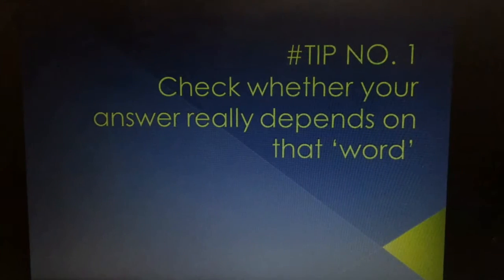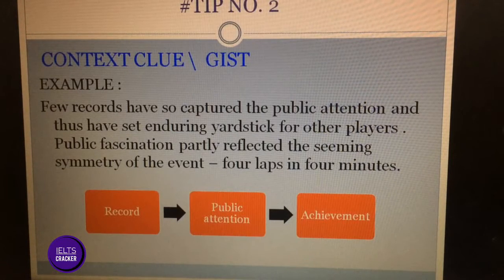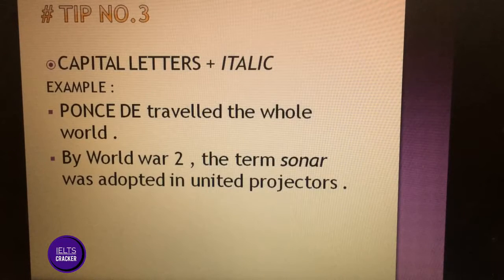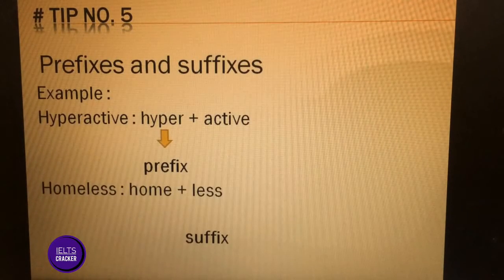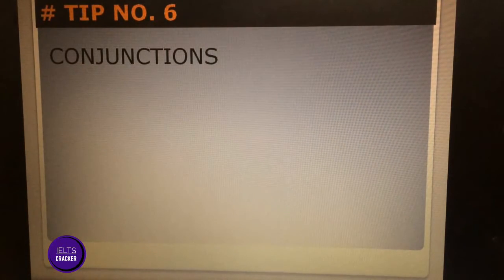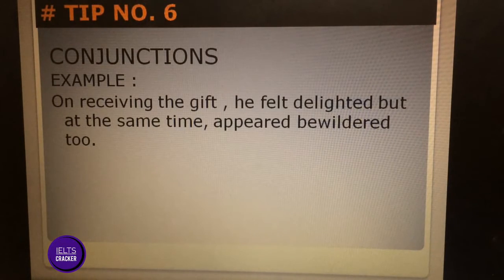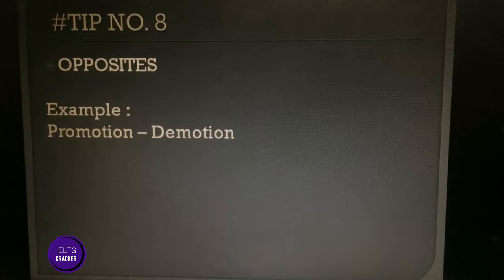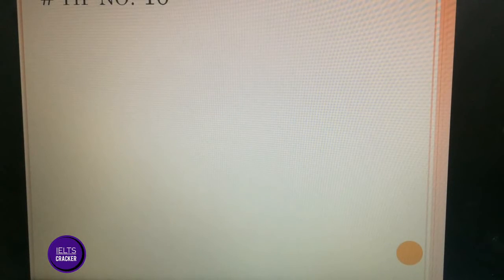Reading vocabulary for IELTS | tips for IELTS Reading vocabulary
Hi viewers
Must watch 10tips to crack the reading vocabulary and know how to deal with new words in reading .

NOW GET YOUR SPEAKINGS AND WRITINGS CHECKED ONLINE

Check out the playlist for 7+ band

Thanks 😊